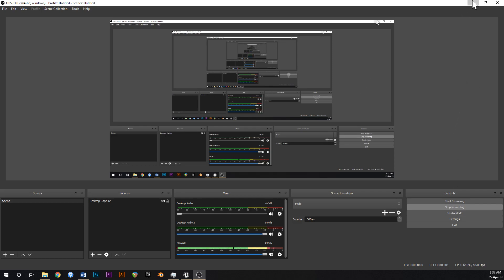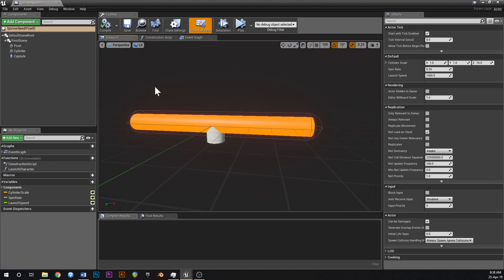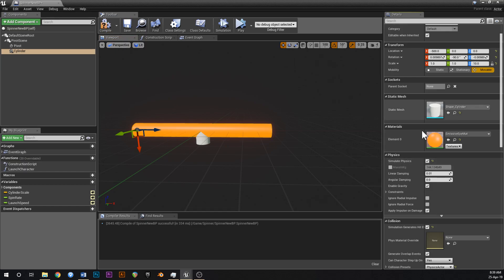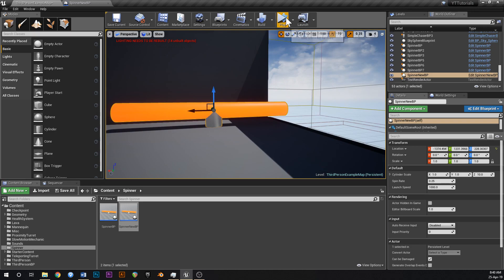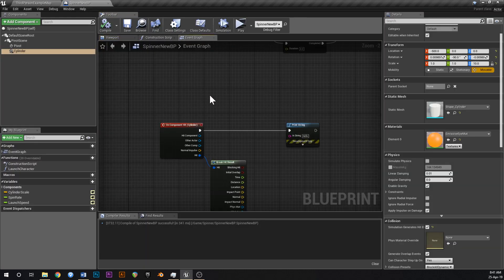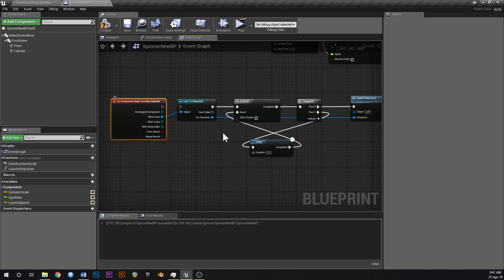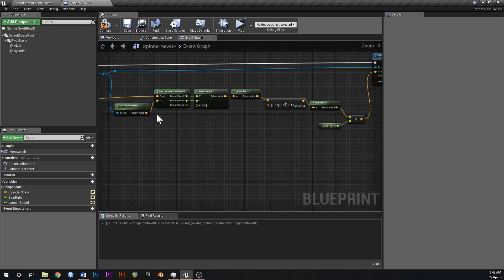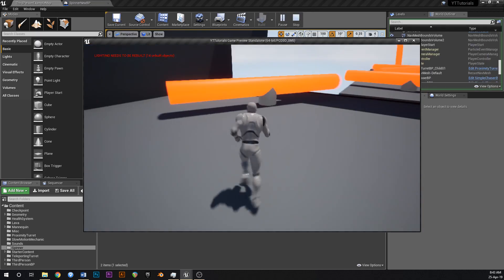Create A Platformer Pt 7: Spinning Knockback Cylinders Pt 2! UE4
A quick video showing you how to potentially modify the cylinders in the last tutorial to launch the character from the impact point rather than the center of the actor (for more realistic launching).

Didn't quite work as planned but consider this food for thought and something that you can experiment with :)